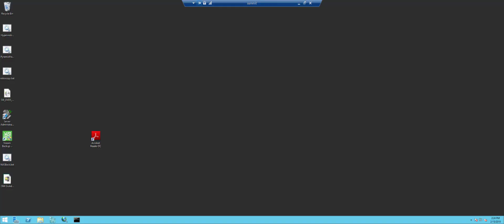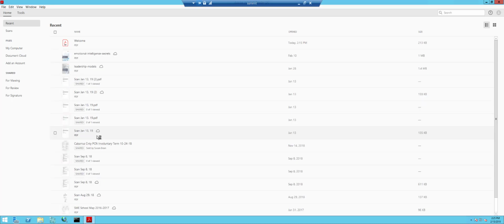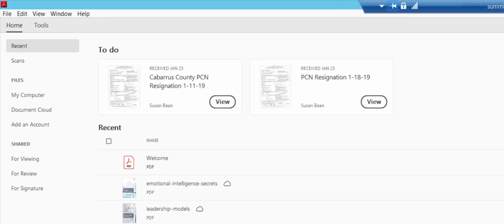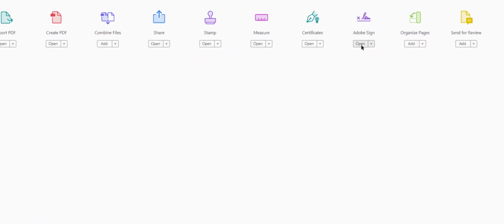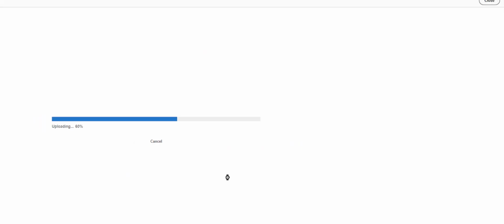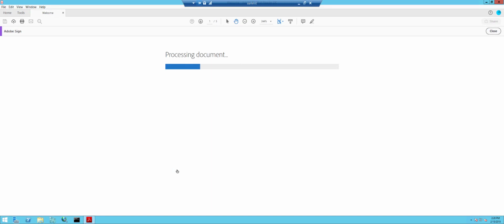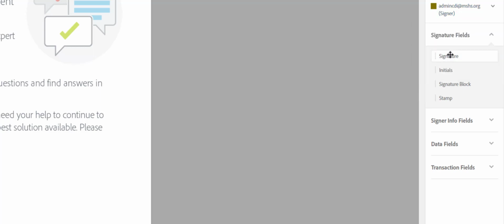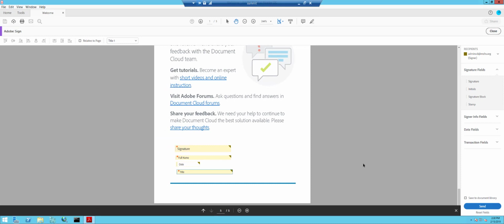Send for Signature with Adobe DC